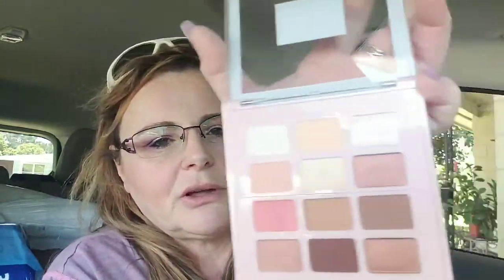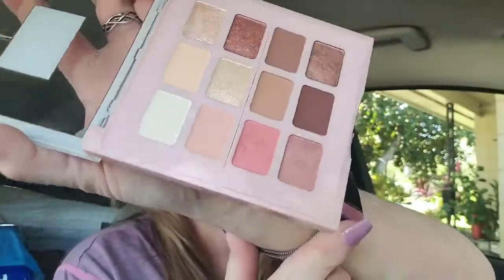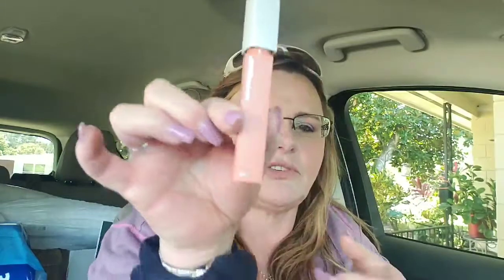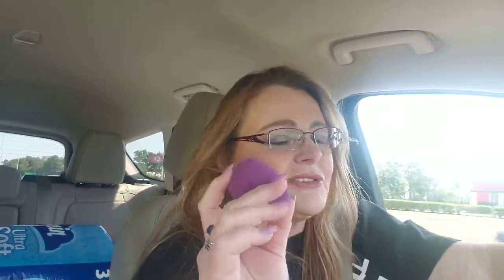Car vlog!! Mac waterproof update